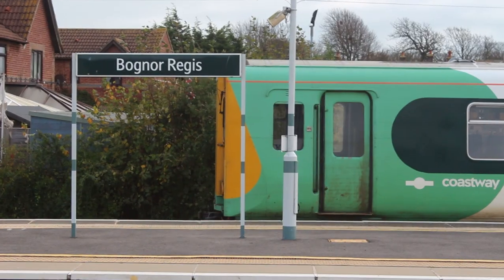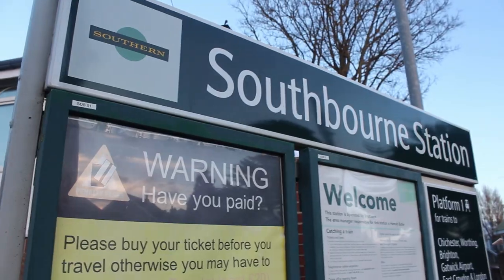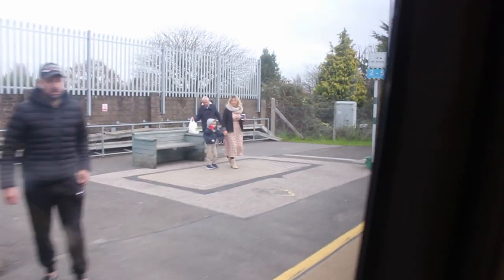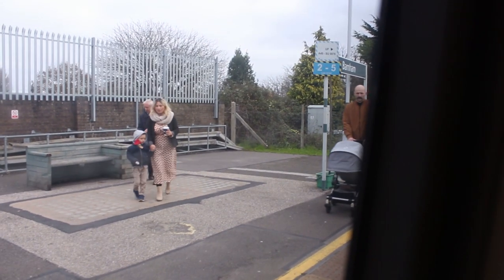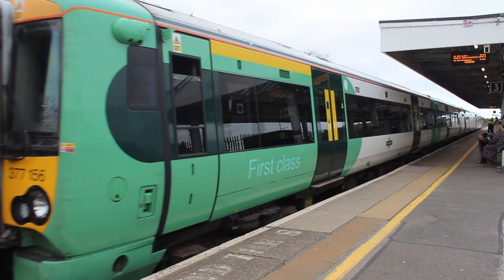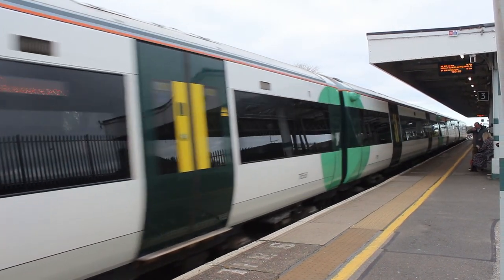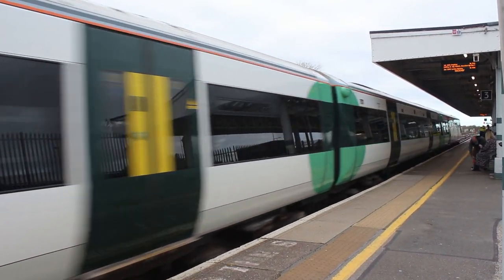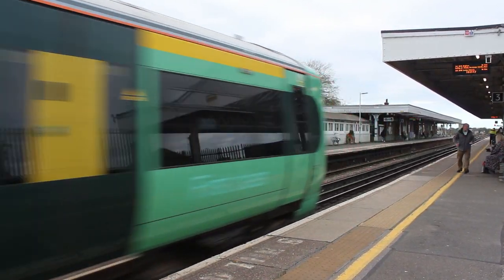BACK AGAIN! - West Sussex's Every Station Episode 1 - Barnham - Southbourne Via Bognor Regis.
Hello Viewer!

Today we Will be calling at,
Barnham,
Bognor Regis,
Chichester,
Fishbourne,
Bosham,
Nutbourne
and Southbourne

The First Episode of West Sussex's Every Station

Train Operating Companies Featured in this Episode:
Southern Rail (SN)

When Travelling to Every Station in This County, I ONLY GO TO NATIONAL RAIL STATIONS. Heritage Rail Stations will only get filmed when it connects up with a national Rail Line.
Abandoned Stations Not Included.

00:00-00:26 Intro
00:27-02:11 Barnham Station
02:12-03:04 Bognor Regis Station
03:05-04:14 Chichester Station
04:15-05:40 Fishbourne Station
05:41-07:20 Bosham Station
07:21-08:26 Nutbourne Station
08:27-09:50 Southbourne Station
09:51-10:20 Outro